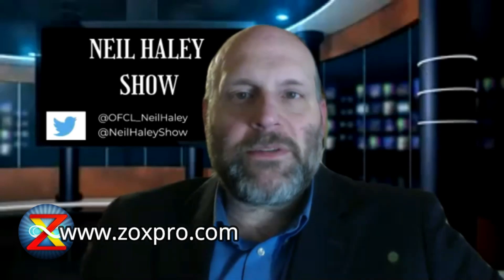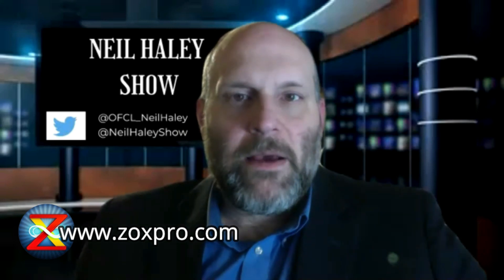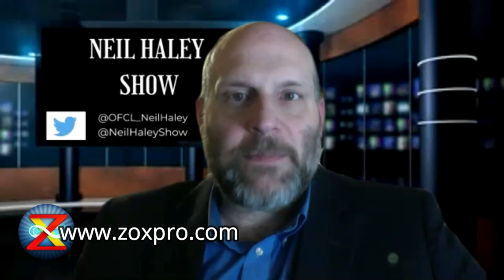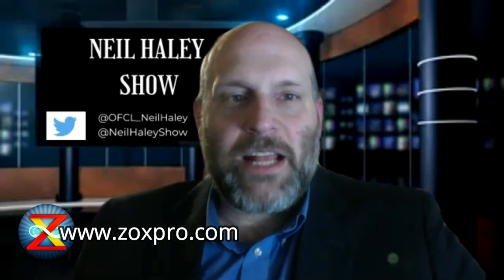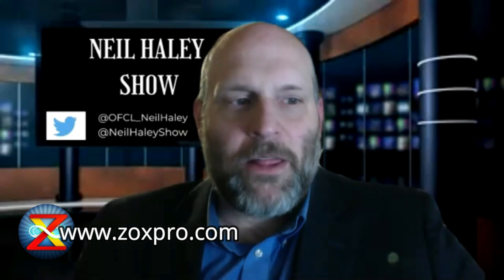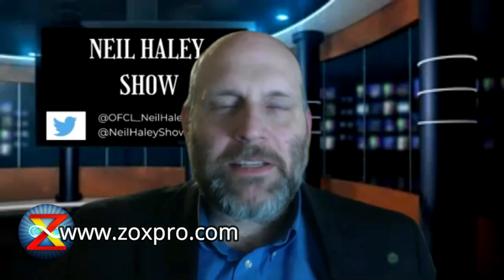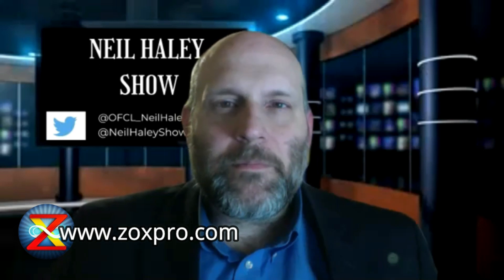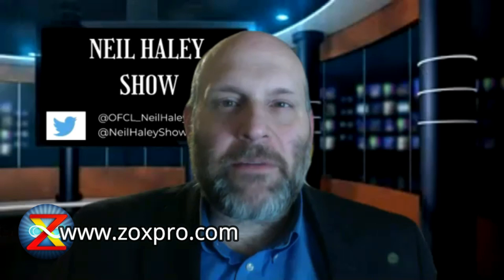Photographic Memory Podcast - Episode 5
Mental photography technique can help you absorb information at 100 times the average reading speed, with 100% retention for life. It can open a pathway to the part of your brain that has fantastic abilities and can act as a conduit to universal energy.

Check out what Dr. Shannon Panzo has to say about Mental Photography- History, Reading, Speed Reading, 100% Retention.